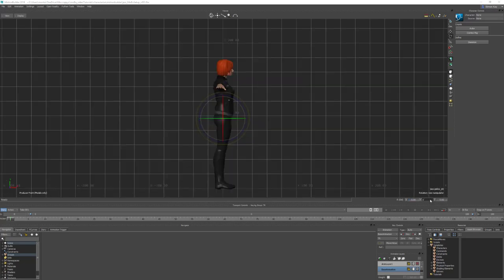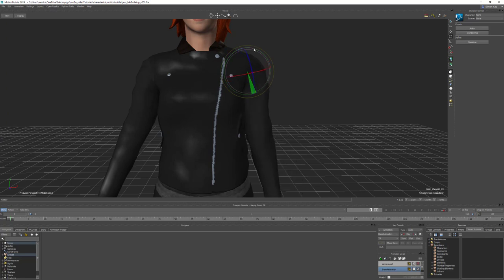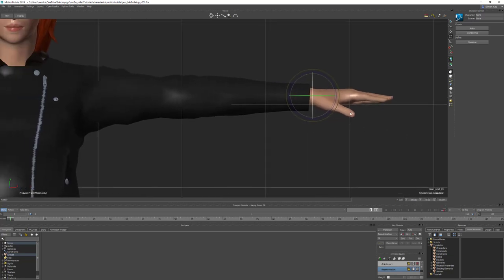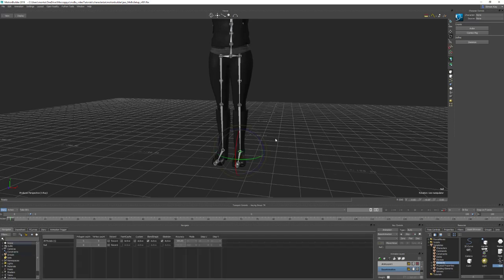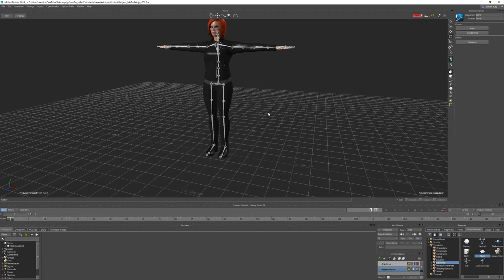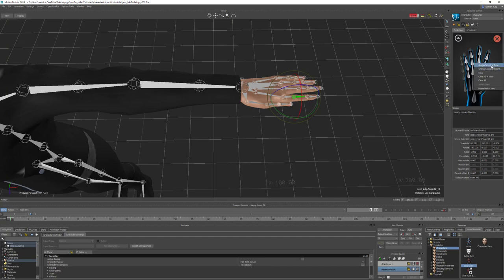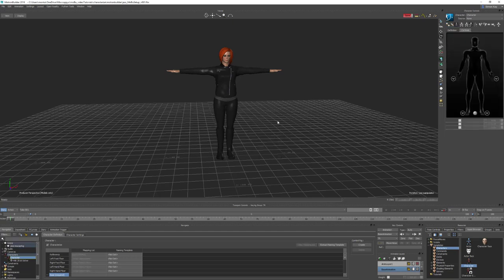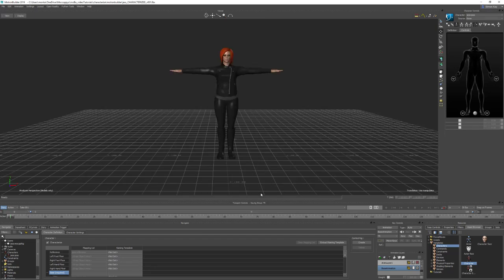How to Characterize Your Character in MotionBuilder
In this video you'll learn the 4 steps you’ll need to characterize your character in MotionBuilder successfully:
 1. T-Posing – The most import part of the process, requiring accurate alignment of the character’s joints.
 2. Character Mapping – Completing the “Mapping List” describes the character hierarchy so MotionBuilder can understand it.
 3. Characterize – The easy bit! Once the Characterize box is ticked, MotionBuilder will recognises your character as a MotionBuilder character.
 4. Creating a Skeleton Definition File - Lets you skip step 2 when your characters have the same joint names.

The success of any mocap project in MotionBuilder depends on how well you Characerize your character.

Every time you use a character in MotionBuilder it relies on the characterization in some way: remapping mocap with Actor and Character assets, animating with the Control Rig and Poses, simulations with Rag-doll.

Get it wrong and you'll not only impact the quality of your mocap data, but you'll also find yourself spending more time fixing problems than you do animating.

👋 Hello…
If you're new to the channel, my name's Simon Kay and since 2000 I've been using MotionBuilder to help bring hundreds of characters to life at some of the leading video game, motion capture and visual effects studios in the world.